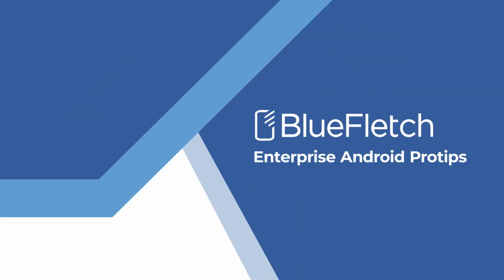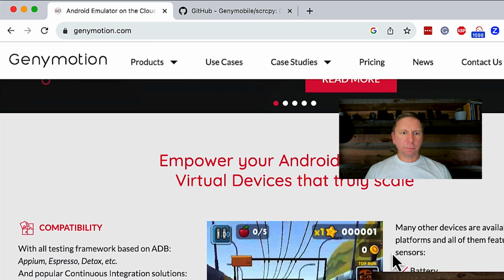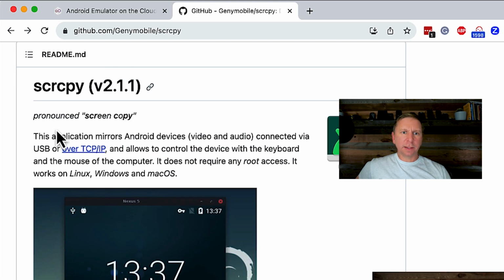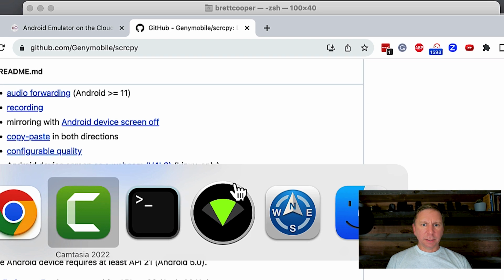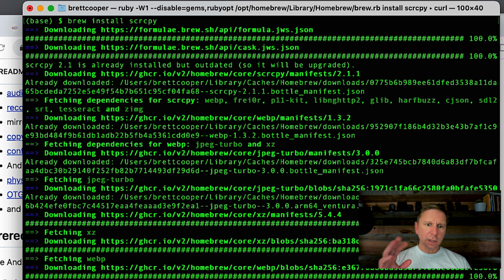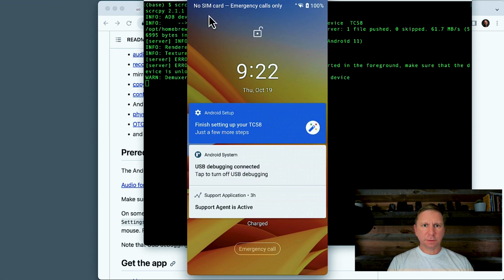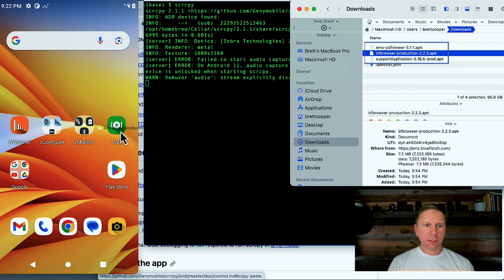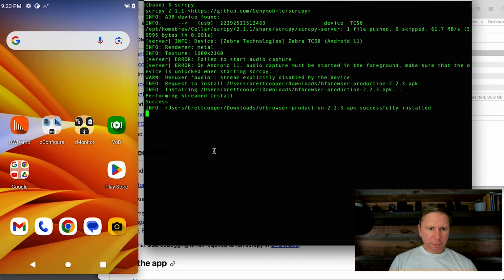Top Free Android Screen Sharing Tool - SCRCPY - Android Enterprise Protips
🎥 Overview
In this video, we walk through one of the best free screen remote control apps for Android.  SCRCPY is a free and powerful utility for screen sharing and controlling Android devices from a computer. The presenter highlights its ease of use and key functionalities, making it a valuable tool for both individual users and enterprise environments.

📌 Key Points
• SCRCPY (Screen Copy) is a free screen sharing utility for Android devices from the company Genymotion.
• Genymotion is known for its Android emulators, useful for testing across various device types.
• SCRCPY allows full control of an Android device from a computer.
•It supports installing applications by dragging and dropping APKs into the SCRCPY view.

⚙️ Prerequisites for SCRCPY installation:
• ADB (Android Debug Bridge) installed on your computer.
• ADB is enabled on your mobile device.

🍎 Installation on Mac (using Homebrew):
• Open terminal.
• Run:  brew install scrcpy
• Once installed, to start screen sharing, run from terminal: scrpy

• Download the .zip file under "Assets" (e.g., scrcpy-win64-vX.X.zip)
• Extract the zip and run the application: scrcpy.exe